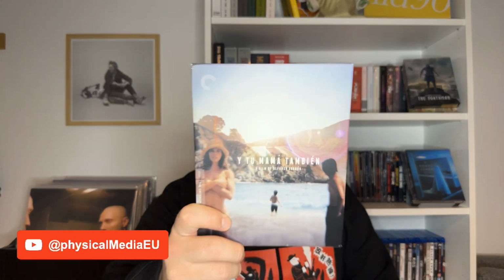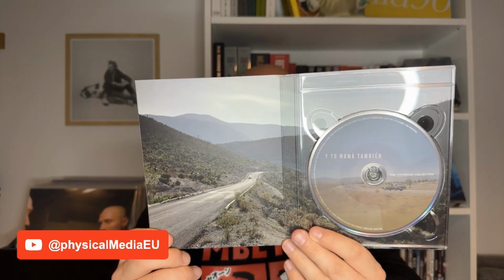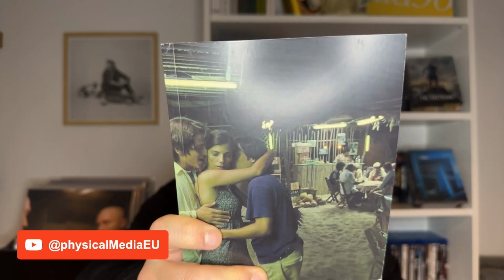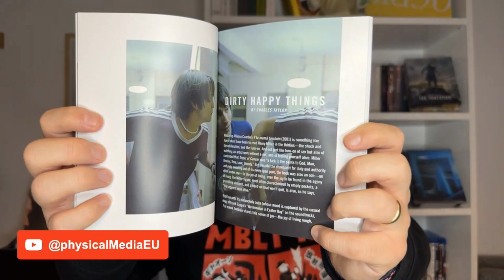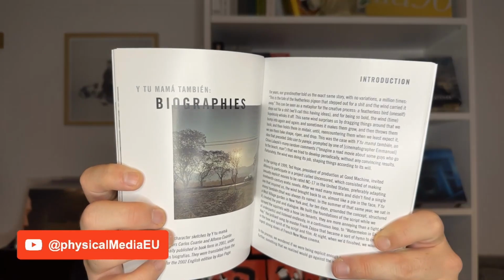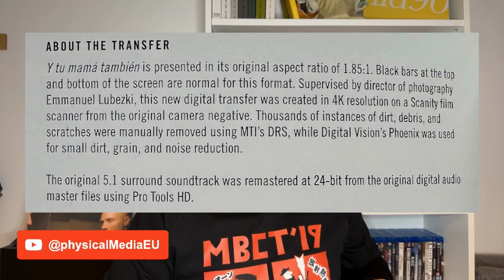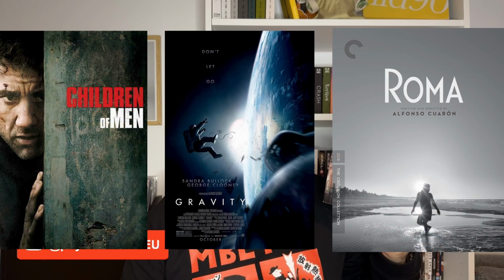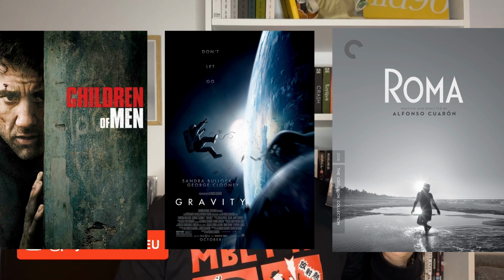Y tu mamá también - Blu-ray review | Criterion Collection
▬ Video contents ▬▬▬▬▬▬▬▬▬▬
00:00 - Intro
00:29 - Release presentation
02:52 - About the transfer
03:20 - About the movie
04:17 - Picture quality
04:47 - Bonus features
06:22 - How I got this one
07:26 - Outro